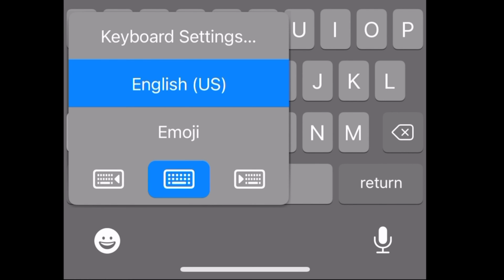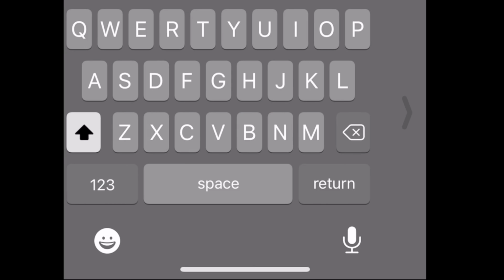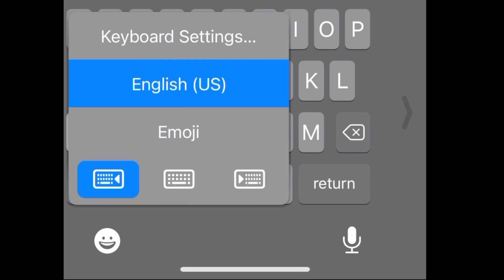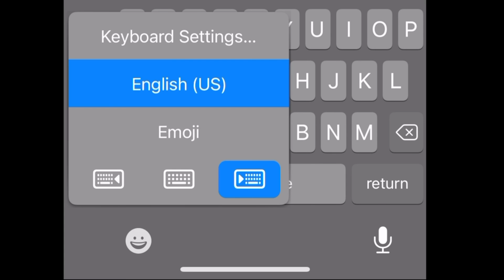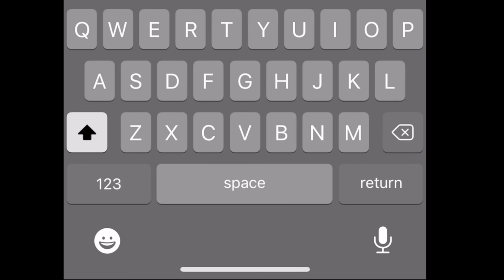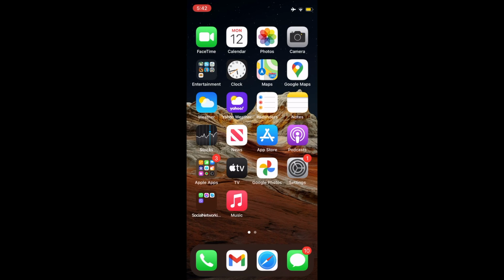How to Set One Hand Keyboard on iPhone 12